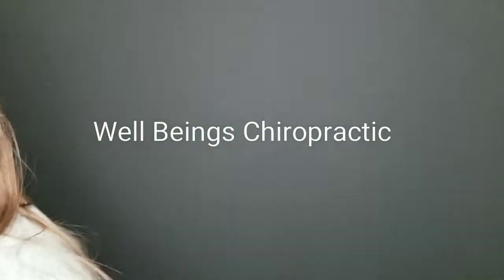Dr. Elisabeth on Prenatal Chiropractic Plus Bloopers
Dr. Elisabeth talks about Prenatal Chiropractic and the Webster Technique.